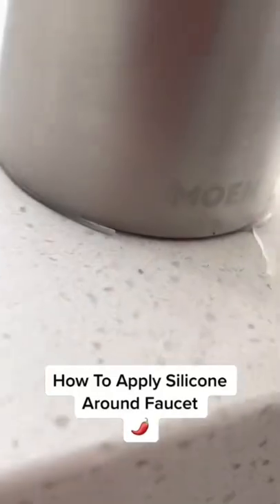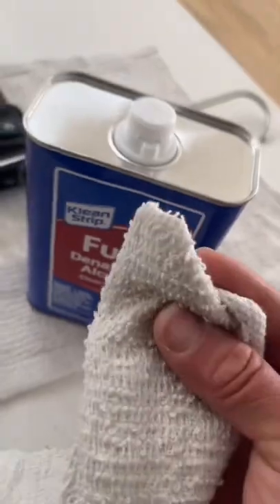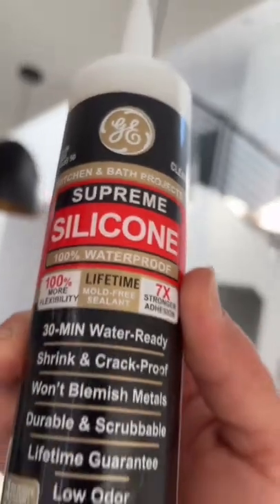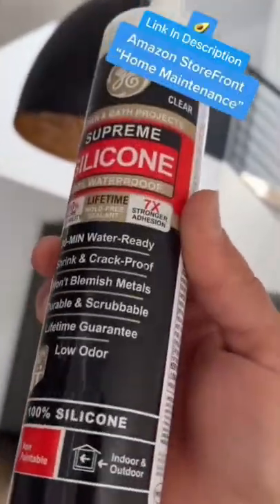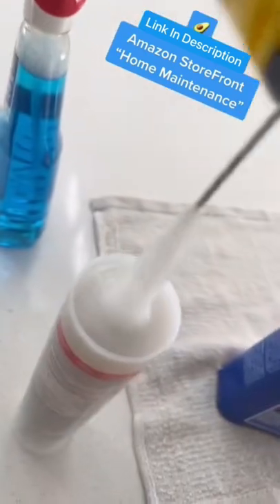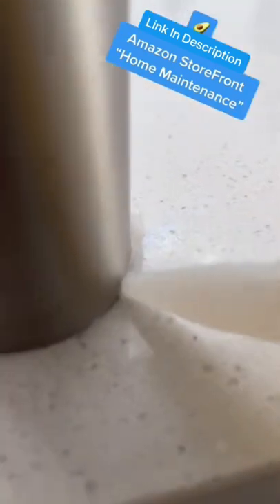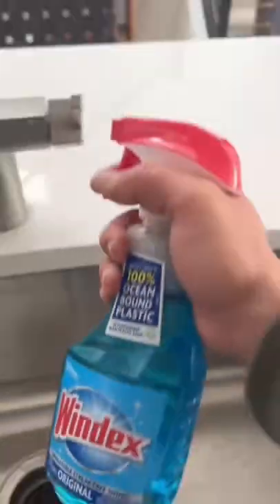How To Apply Silicone Around Faucet.